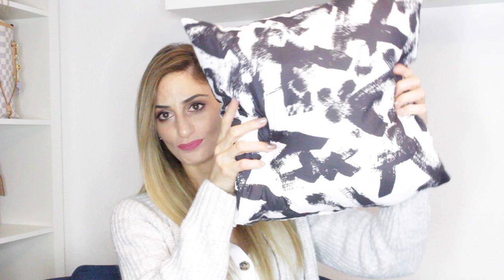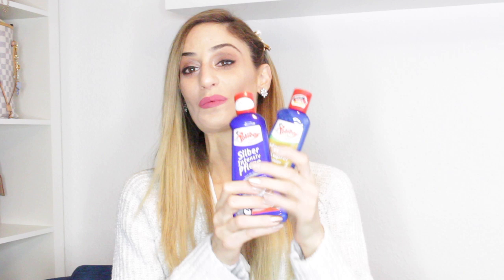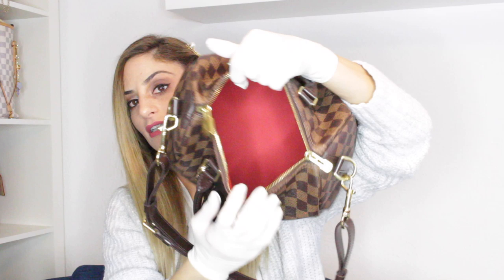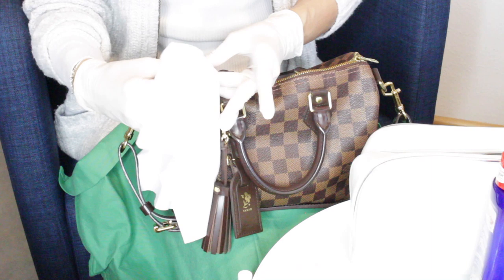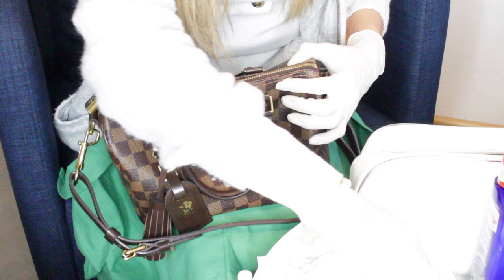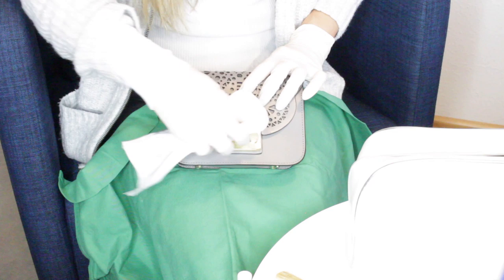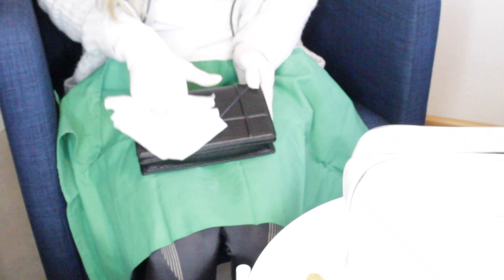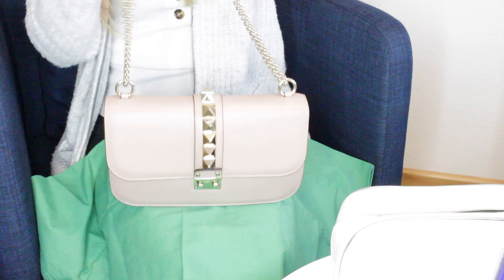HOW I CLEAN AND TAKE CARE OF MY LUXURY HANDBAGS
-- Read me --

Hello my friends, I really hope you enjoy watching how I take care of my handbags featuring some tips and tricks on how to keep every handbag clean and in good condition.

PRODUCT I MENTION IN THIS VIDEO:
1. Pillow to keep the bag in shape
2. Protecting cloth
3. Cloves
4. Microfiber cloth
5. Hardware polish cream
6. White sponge
7. Le Balm by Louis Vuitton & brush
8. Leader Cleanser
9. Baby wipes (sensitive with no alcohol and fragrance)
10. Vacuum cleaner
11. Magic roller

YOUTUBERS AND/OR BLOGGERS MENTIONED
- none

MAKEUP & OUTFIT OF THE DAY
👁 Eye makeup done with Too Faced Chocolate Bar pallette 1
💄 Liquid Lipstick Trophy Wife by HUDA BEAUTY
👚 Thommy Hilfiger Jumper
💎 Earstuds no name
💅 Nails Acrylyc done by Nail Salon

📌 WHERE TO GET GOLD CHAINS FOR YOUR BAGS